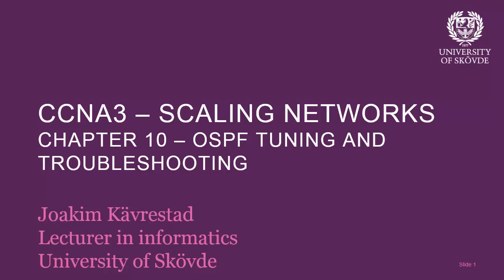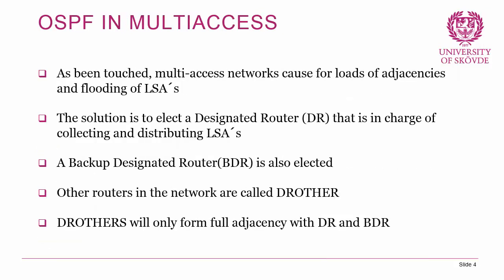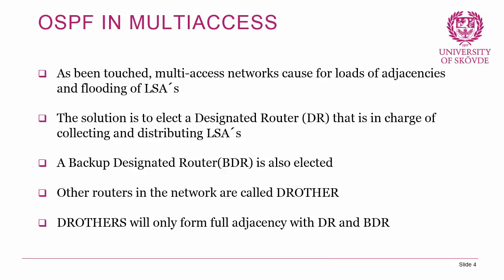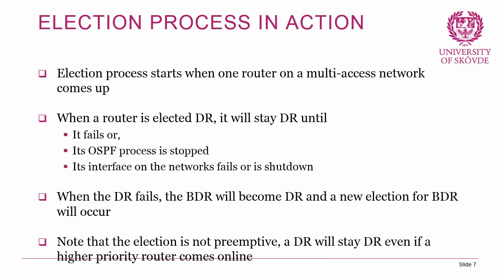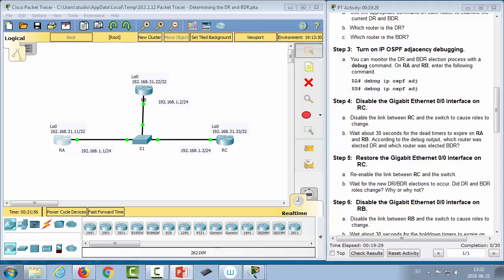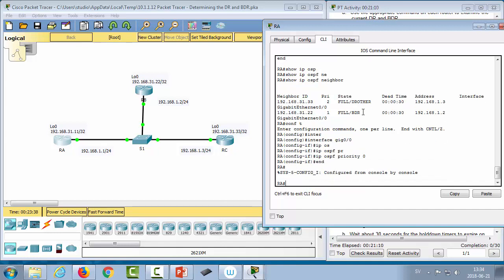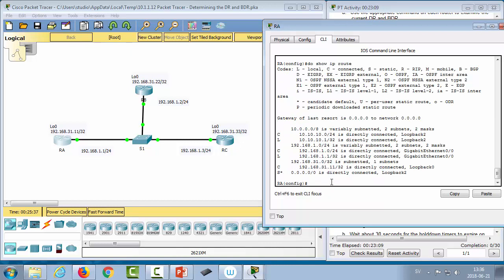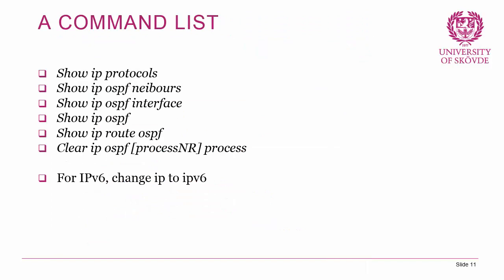CCNA3 Chapter10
CCNA3v6 Chapter10 OSPF tuning